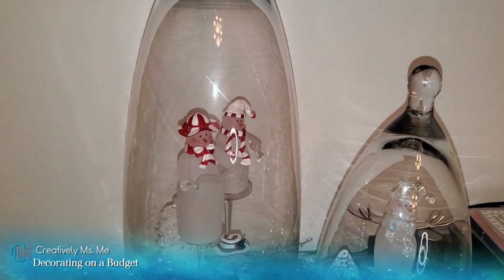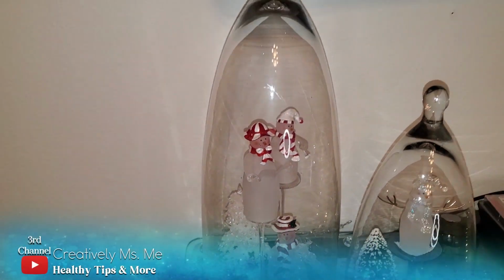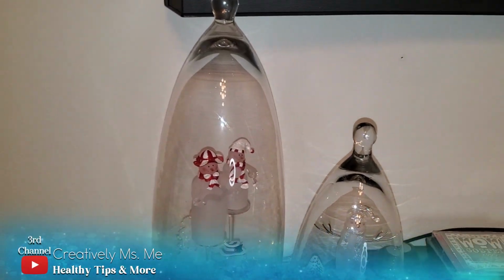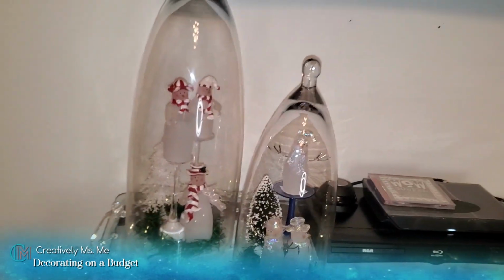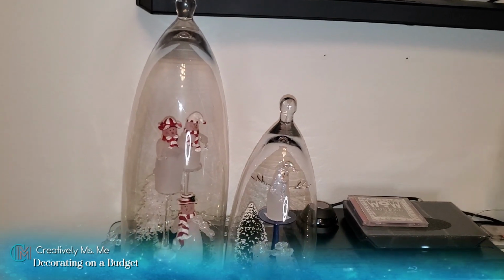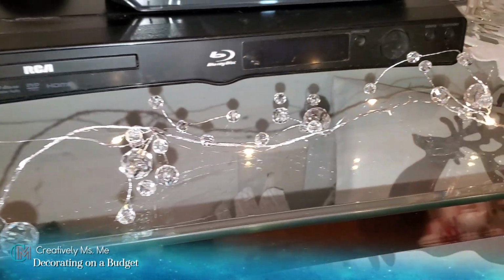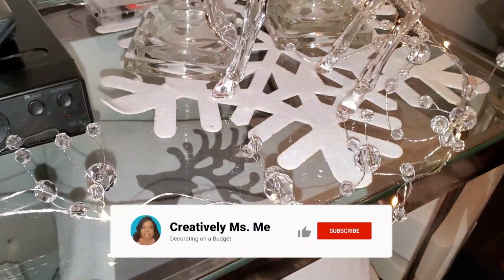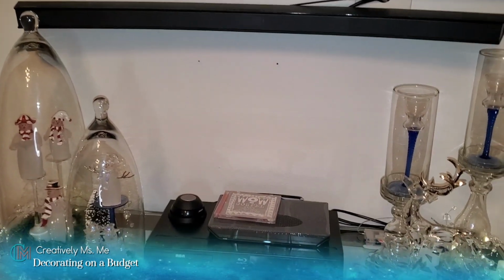Decorate with me for Christmas | The Christmas Clouche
Decorate with me for Christmas | The Christmas Clouche. I hope you enjoy this episode. I wanted to share various budget-friendly tips, in my home and life with Tablescapes to makeup, and my love for Decorating, Thrifting, Organizing, and Bargain shopping. If you are enjoying yourself and don't want to miss out on all the fun, come on and join me.

Free Forms
 In this episode, Stephanie from Creatively Ms. Me with Stephanie shares Decorate with me for Christmas | The Christmas Clouche
F O L L O W ME -
Host: Grace @TheGraceLifeDIYHomeDecor
Deborah @DeborahCabassaHomeLiving
Jewelry:
         To Peruse in the 5DJP